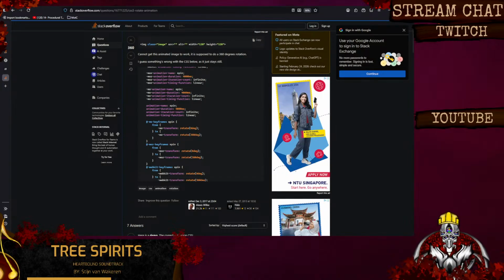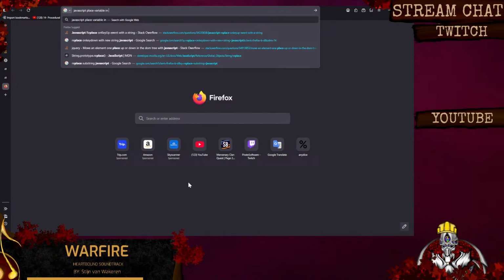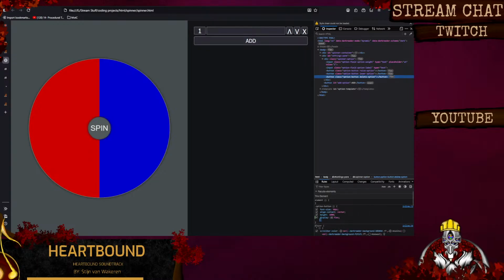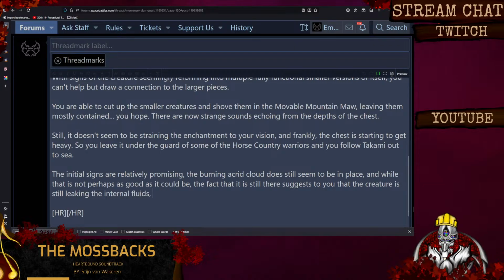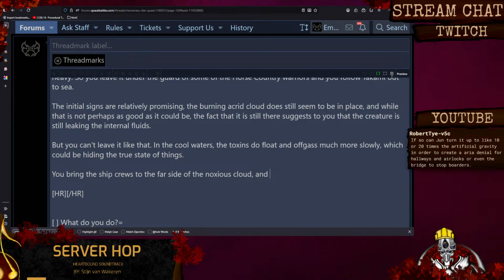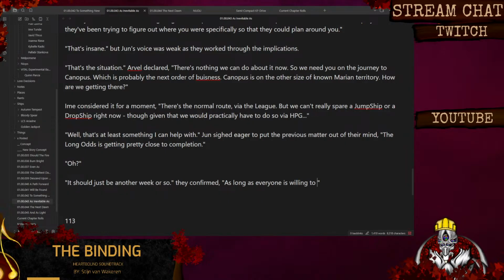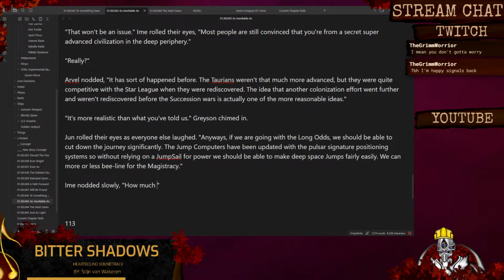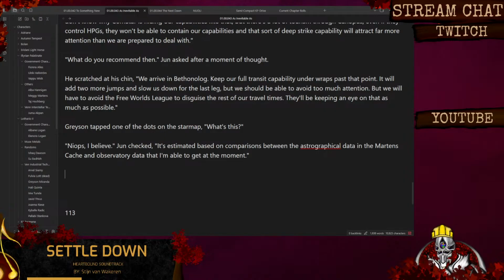[MCQ+MAtIS] From The Depths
Working on a play by post game on Spacebattles!

Chat rules:
- No Hatespeech
- Treat others kindly
- Please do not ask me or others for personally identifying information

0:00:00 - Stream Starting Soon
02:22:36 - Writing & Reading